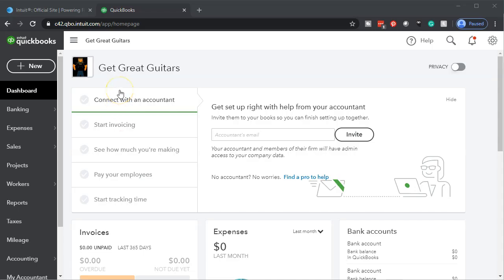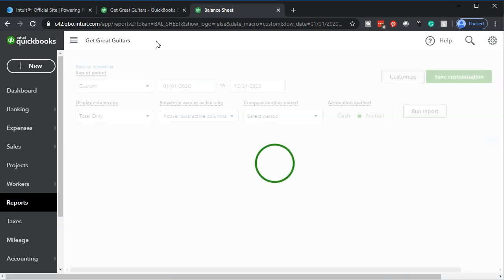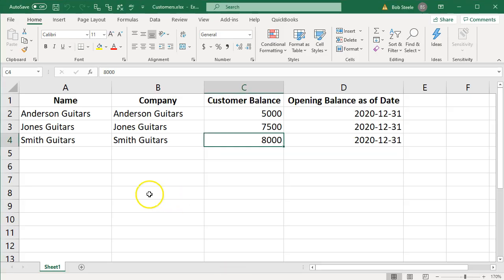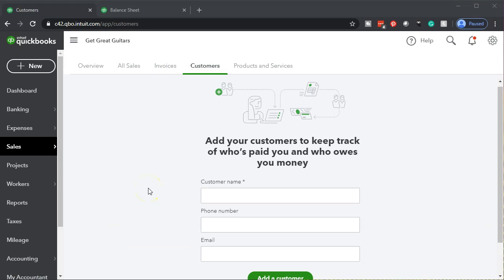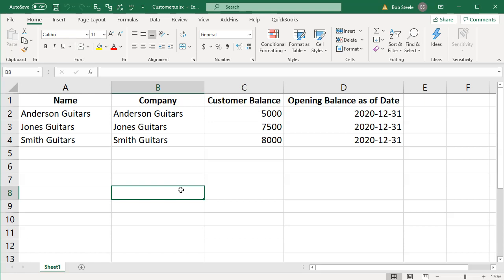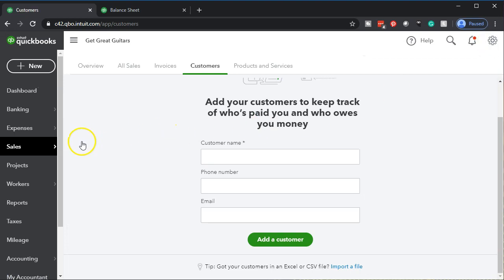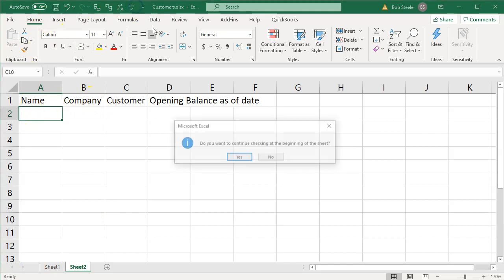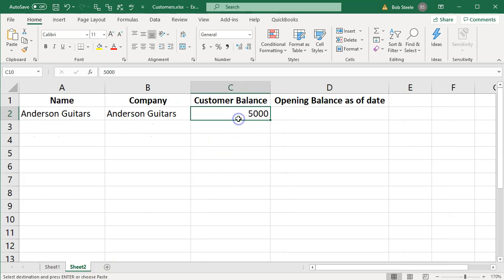Set Up Customers & Beginning Balances Part 1 6.15 - QuickBooks Online 2020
Set Up Customers & Beginning Balances Part 1
QuickBooks Online 2020